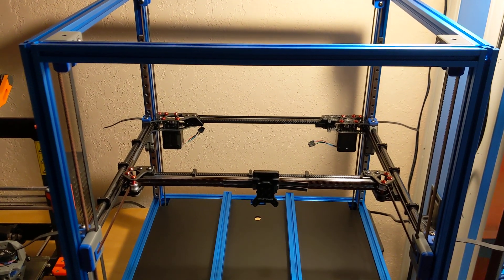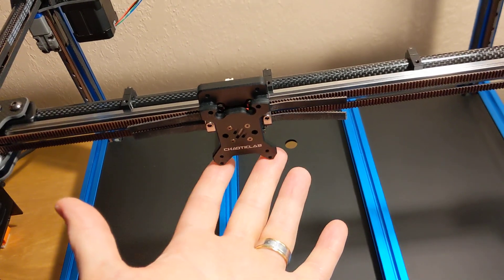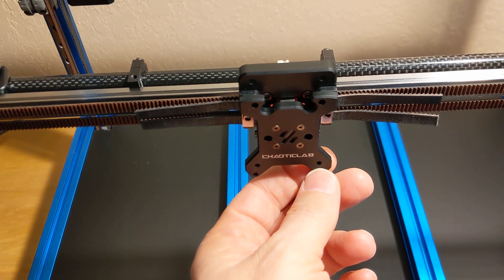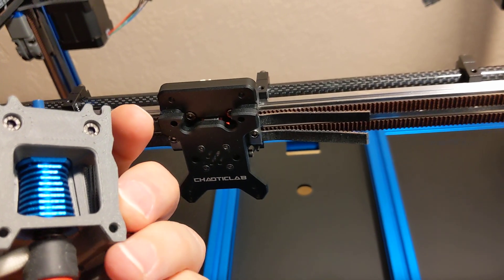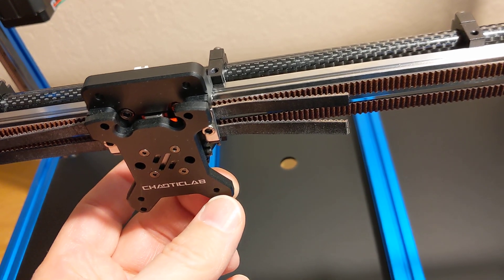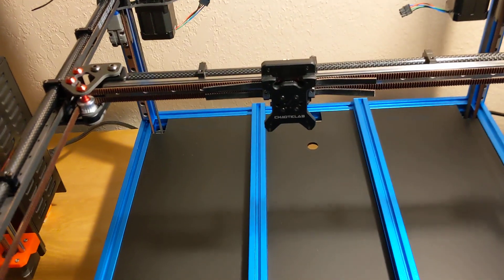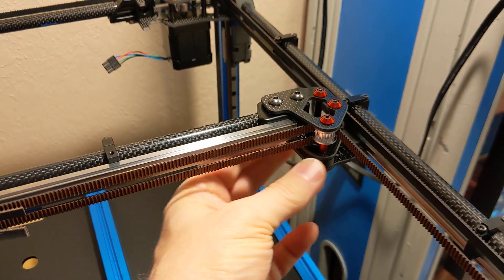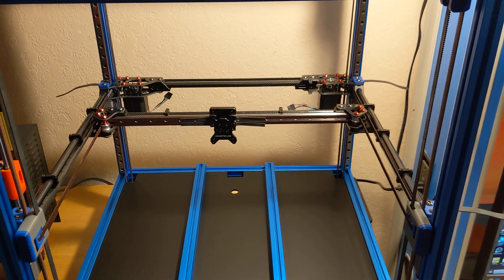3D Printer Voron 2.4 Rev. C 350mm - Build Progress Part 7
The A and B belts are now on, so the carbon fiber gantry is done, kind of.  The gantry uses a microswitch on the tool head for the X limit and another on the back of the gantry for the Y limit.  This clashes with the LDO kit, which uses a small PCB that has both the X and Y switches mounted on it.

I'll need to figure out how I'll set that up, along with the wires coming off the tool head once I get to that stage.